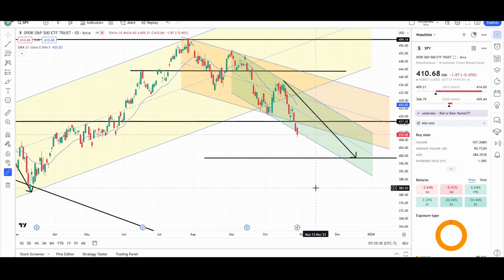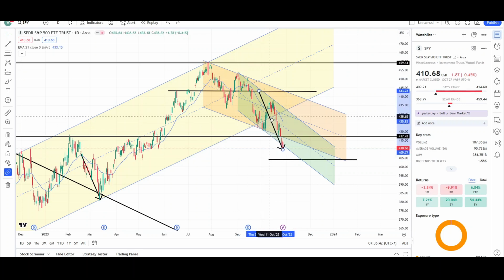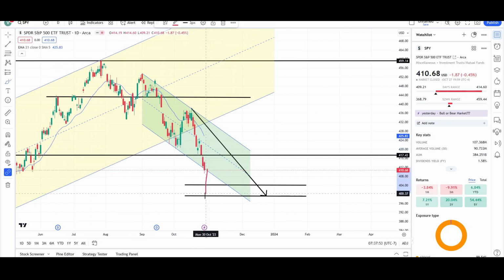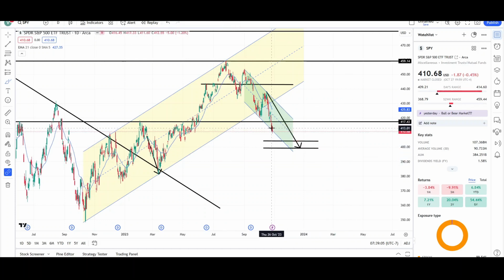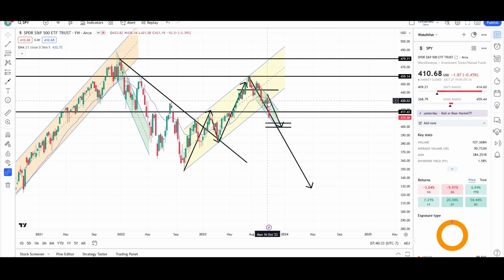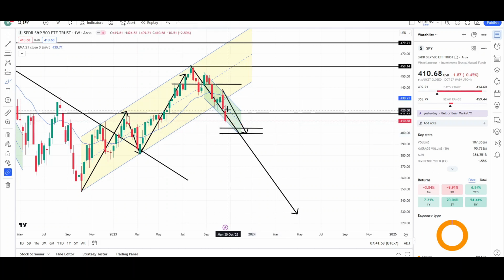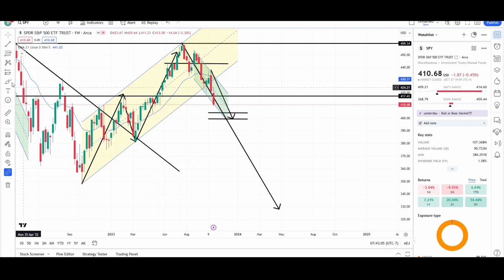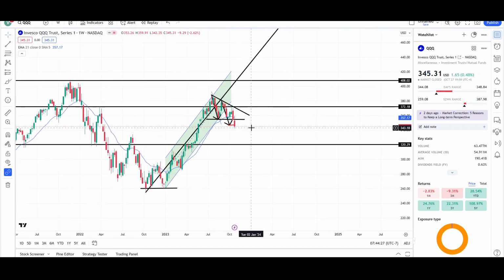I COULD NOT BELIEVE THIS! SPY and QQQ Weekly Technical Analysis with Price Targets.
Hello YouTube❗,

This is video number 1,038 on the channel. I will be doing a Technical Analysis breakdown for the SPY and QQQ, with price targets.